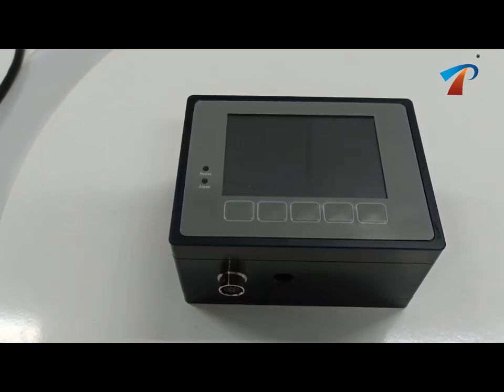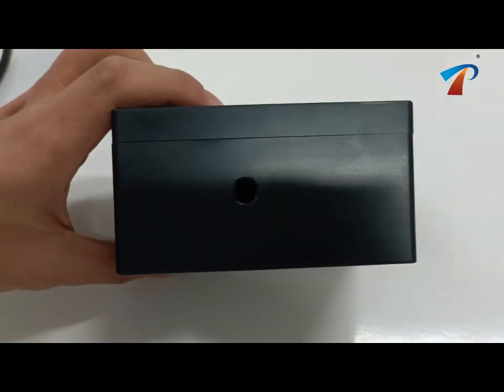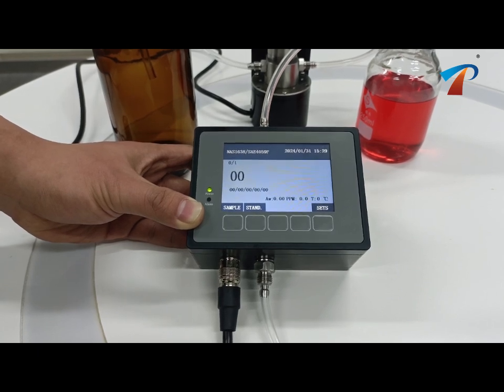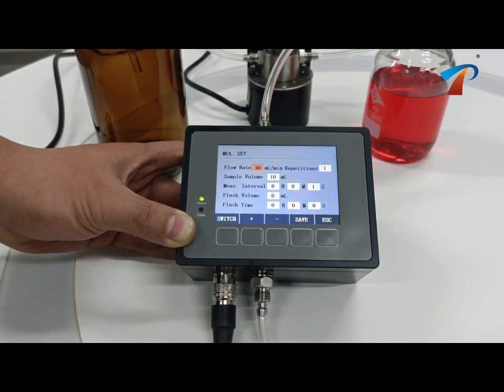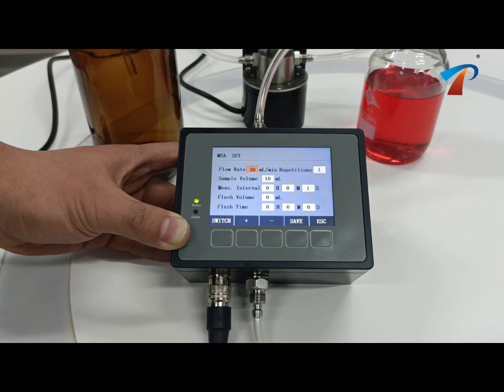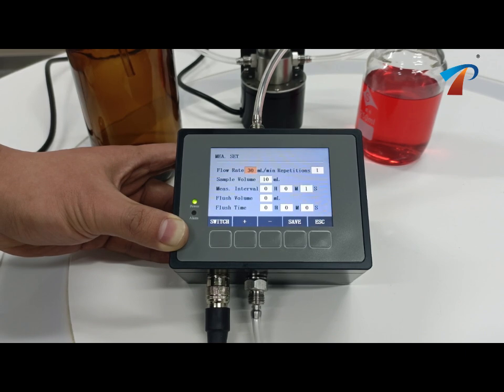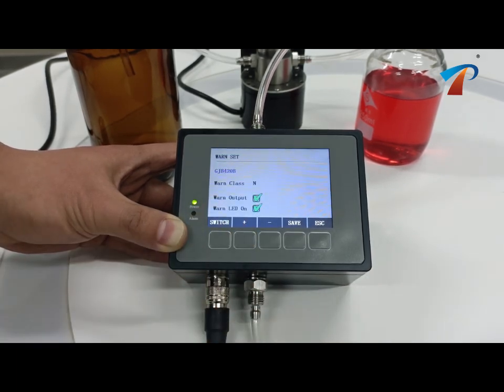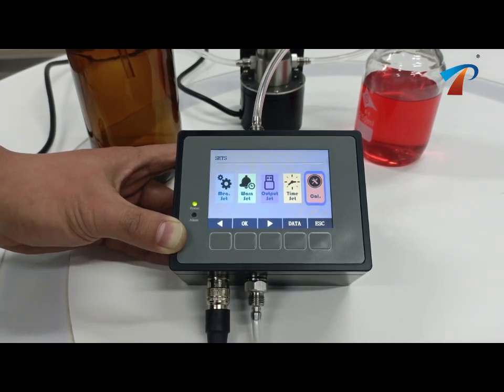PTT-M on line particle counter